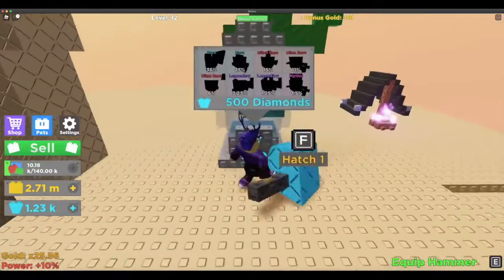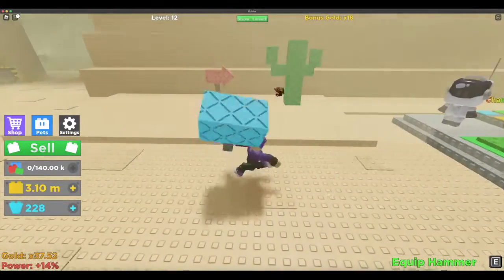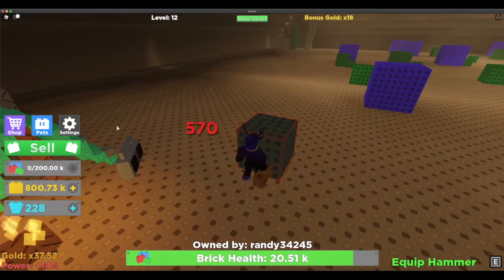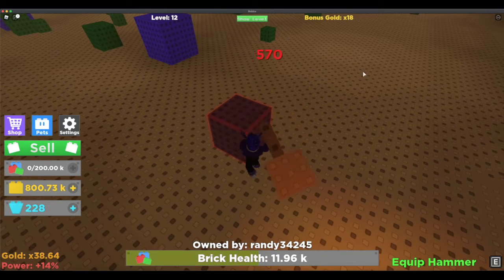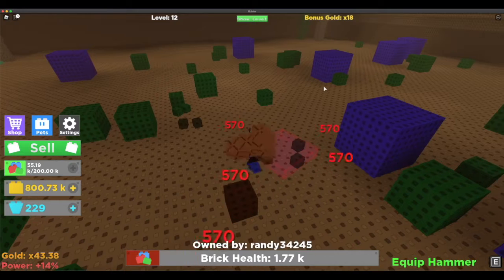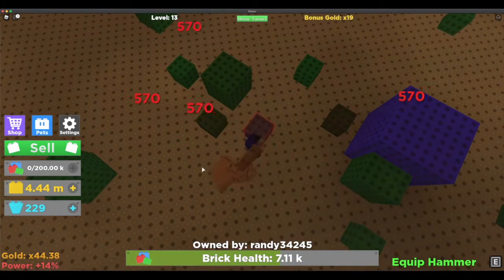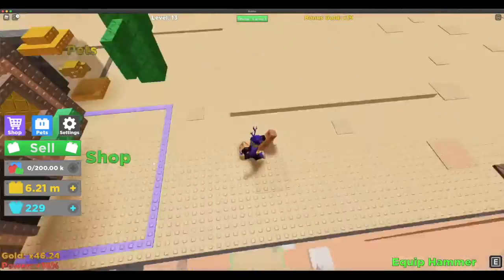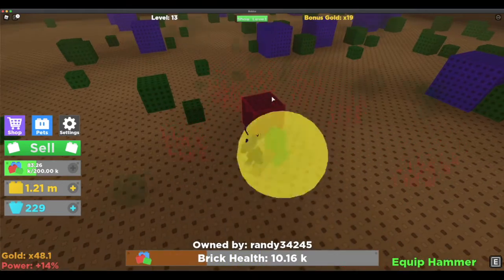new pets || Roblox Brick simulator